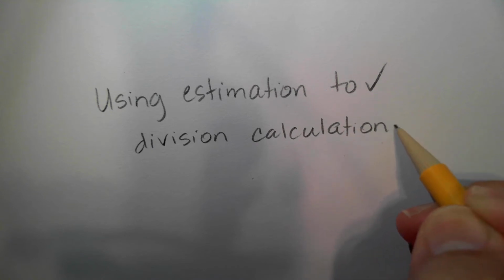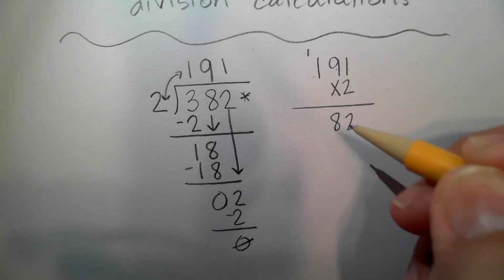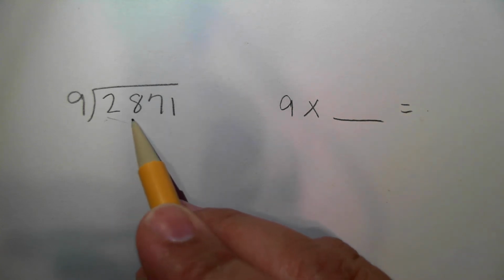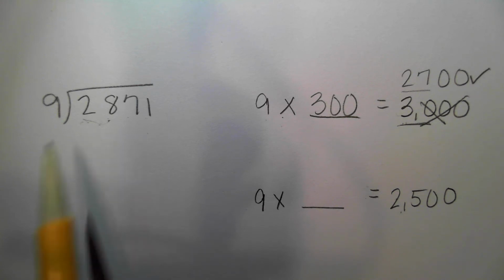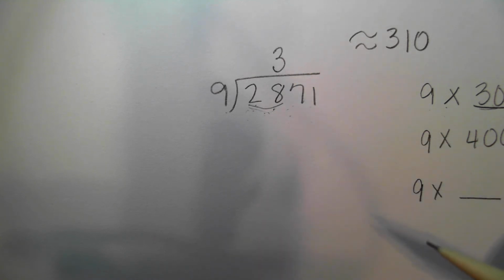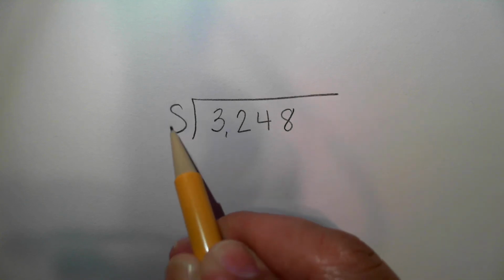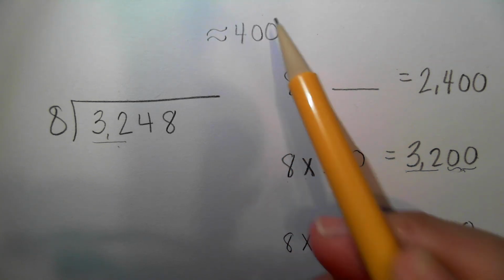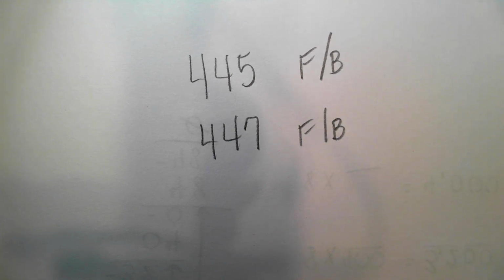Using Estimation to Check Division 1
place value, estimation, compatible numbers, rounding, factors, quotient, reasonableness